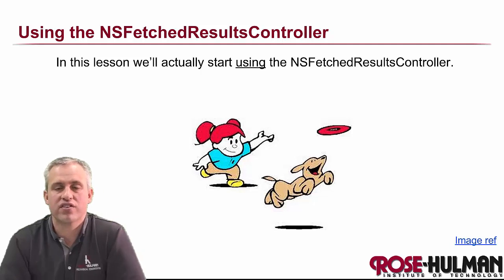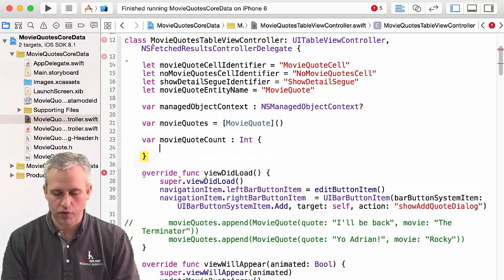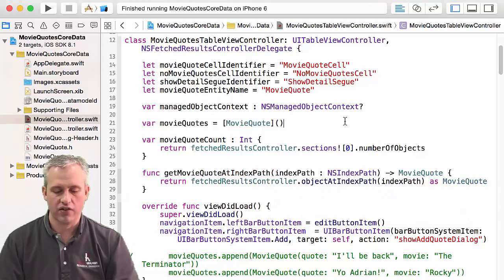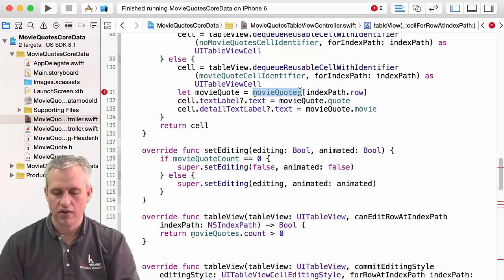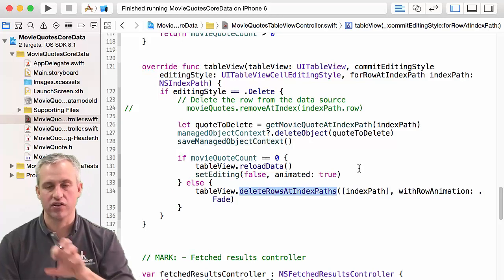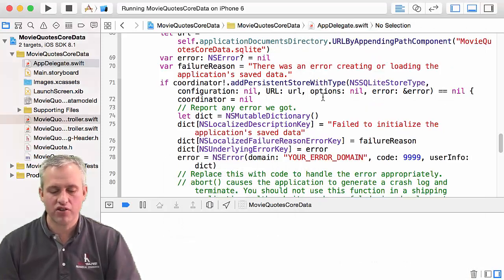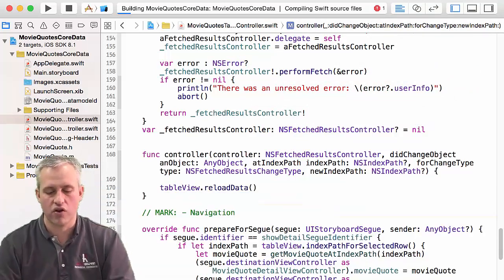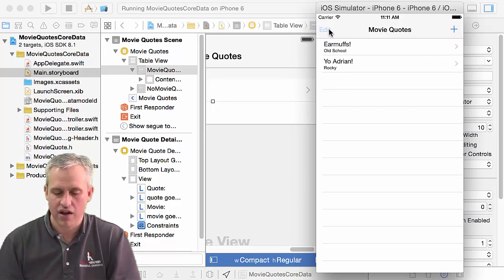Using our NSFetchedResultsController for MovieQuotes